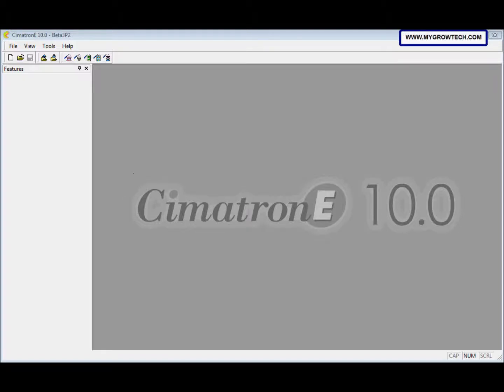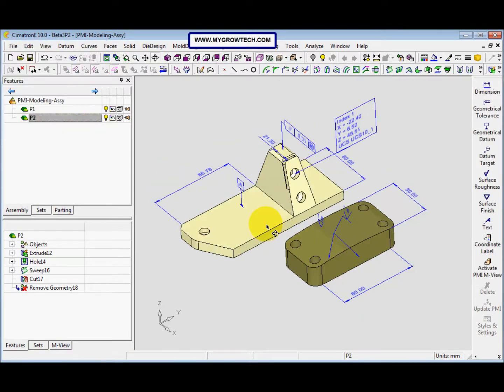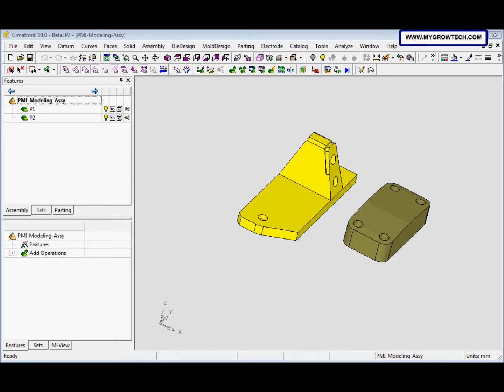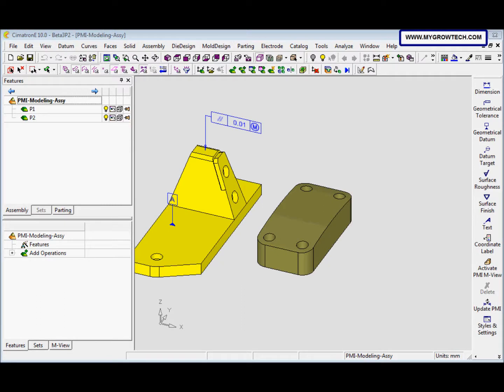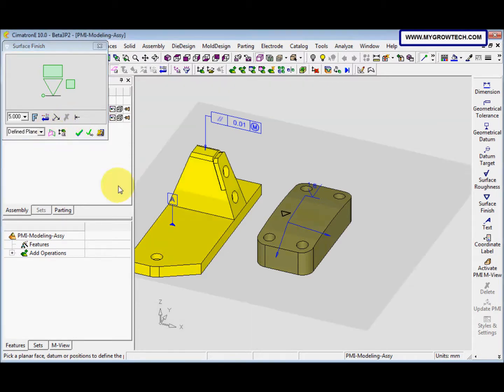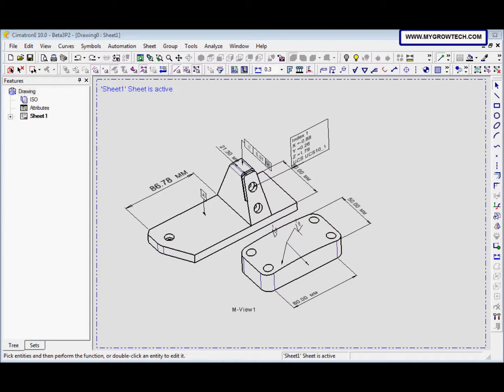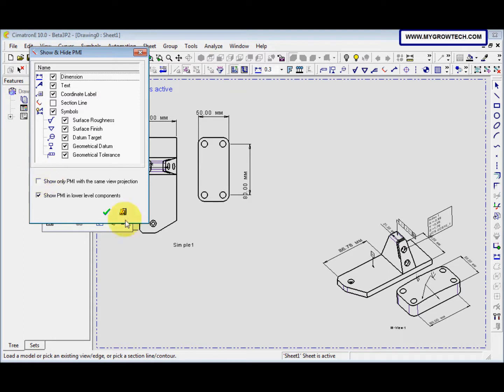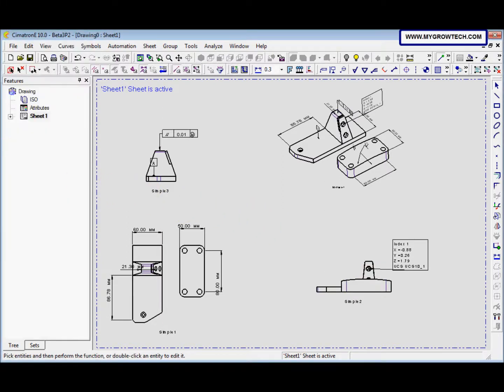RC002 PMI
This is Product and Manufacturing Information exercise.
In Cimatron E10, PMI tool includes much more functionality than in the previous version.